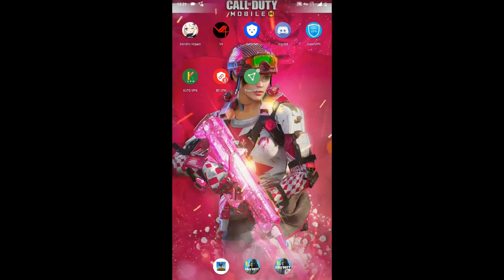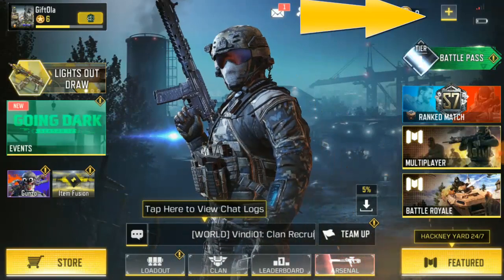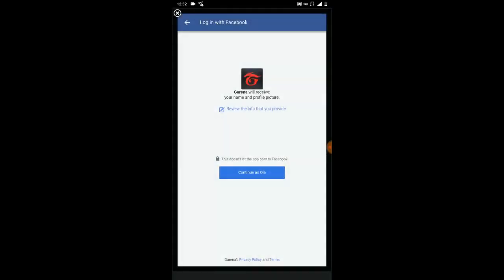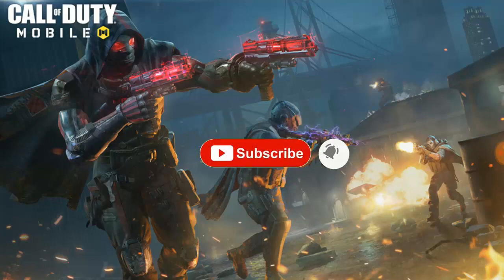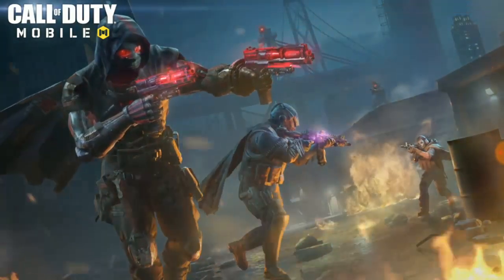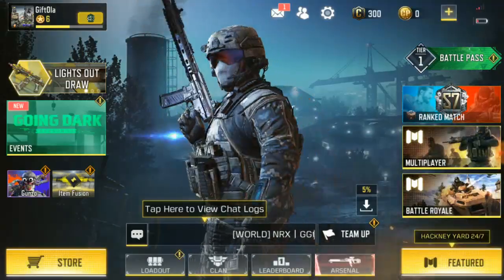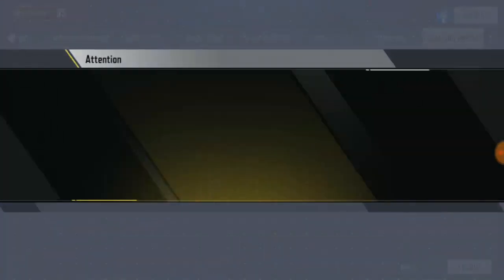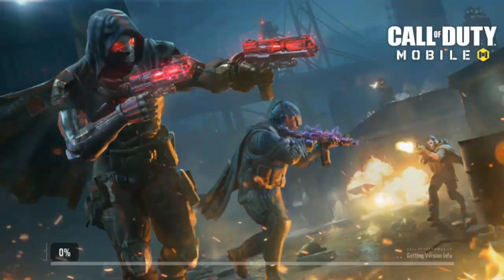How To Link Garena Account To Facebook Account In Call of Duty Mobile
► OchoochogiftYT
Random Videos

► How To Unlock Javier Salazar & Merc 1 Fast In Call of Duty Mobile | COD Mobile Season 12 Free Skin

► What Happen If I Unlink Old Facebook To New Facebook In COD Mobile | COD MOBILE FACEBOOK

► How To Use Garena Profile Picture In Call of Duty Mobile | Call of Duty Mobile Profile